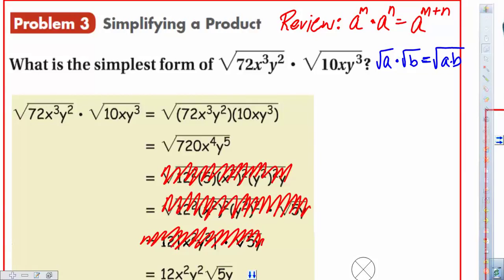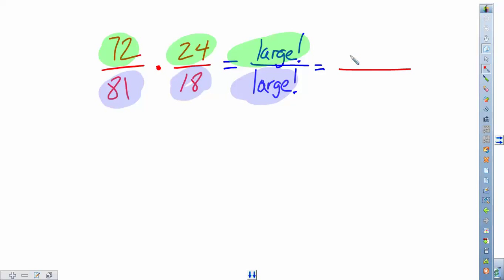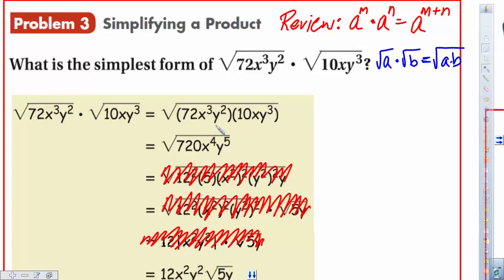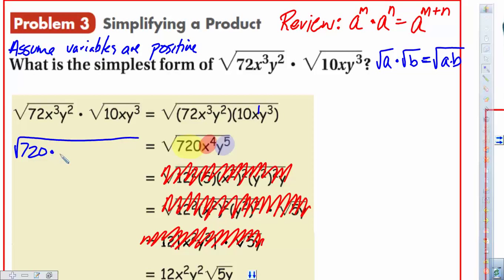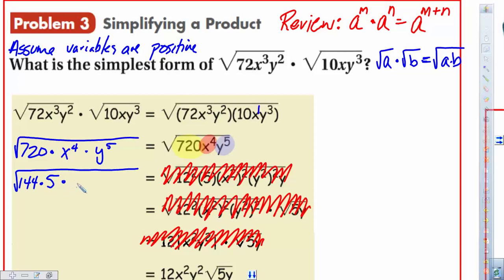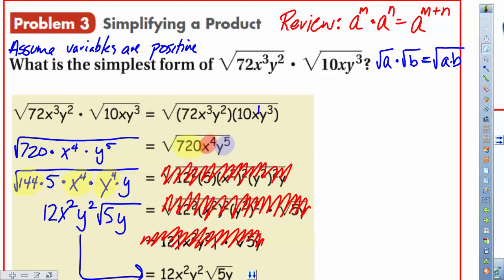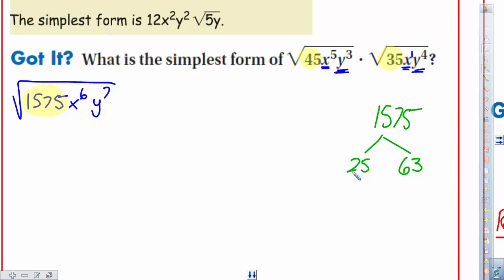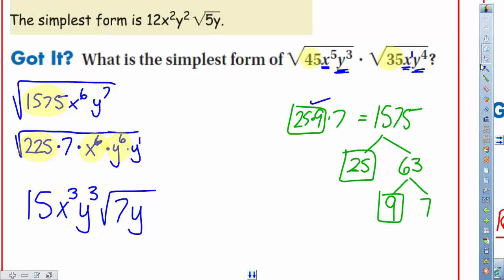6.2 part 3